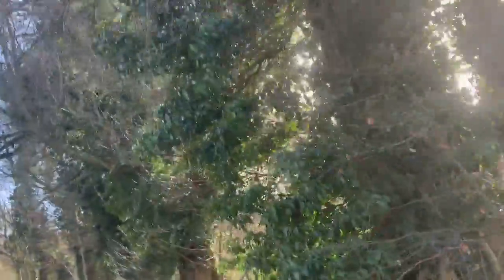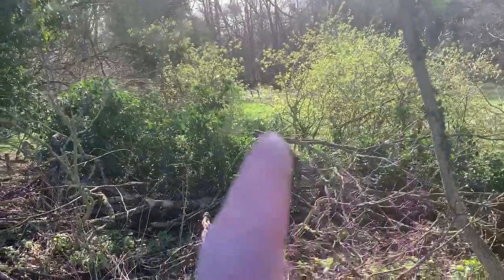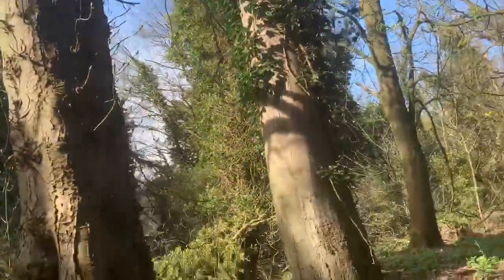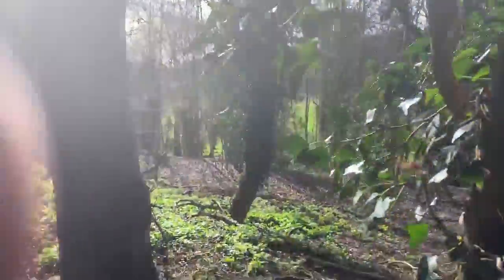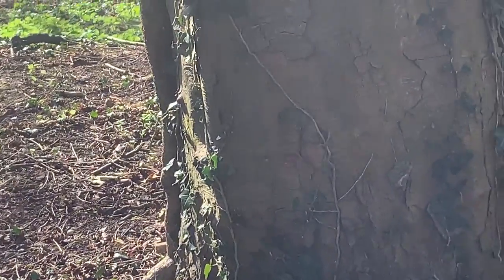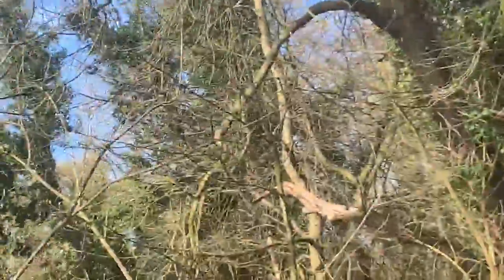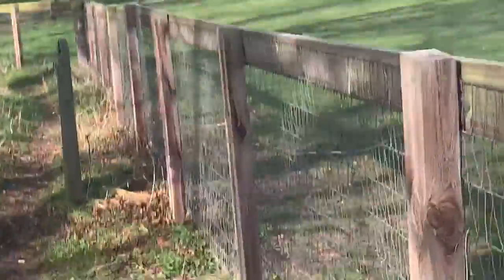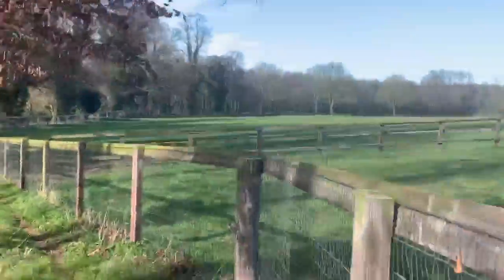Just filming 790